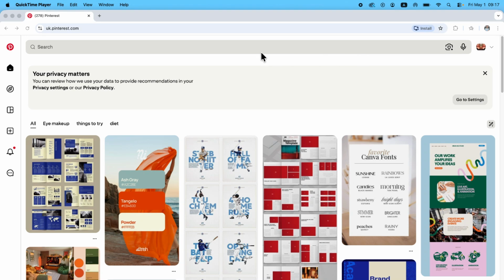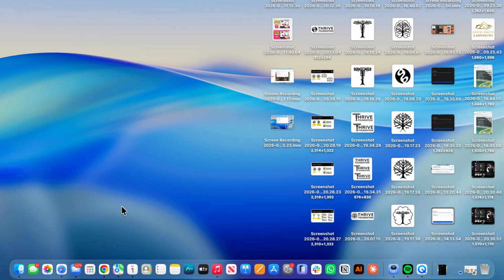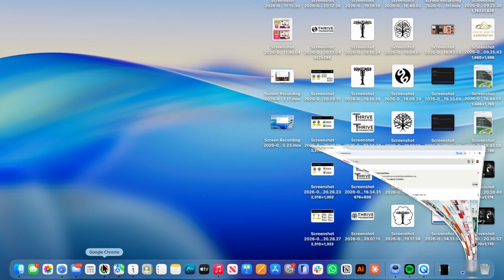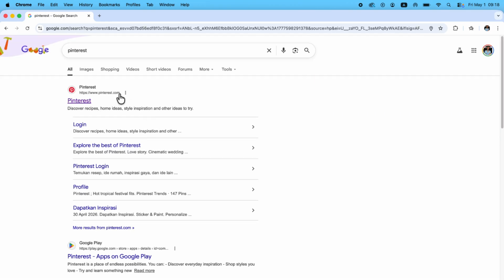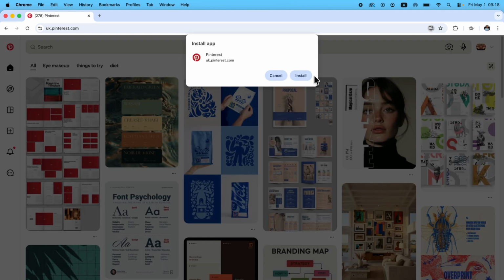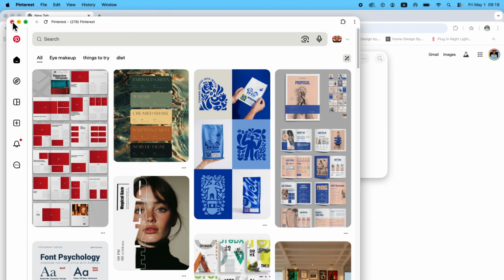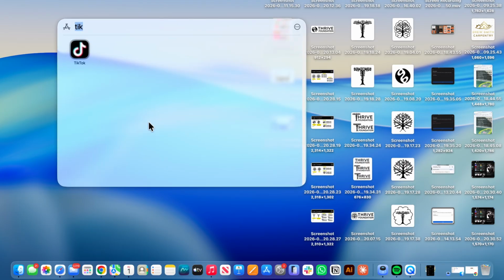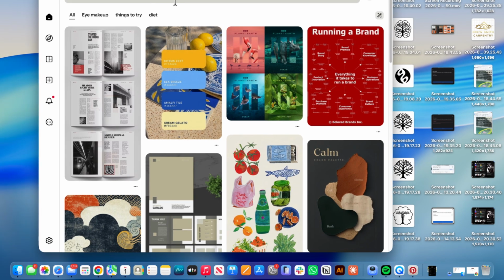How To Download Pinterest App On MacBook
Learn how to use Pinterest on a MacBook even though there’s no official macOS app. This guide explains how to access Pinterest and install it as a web app, or use alternative methods.